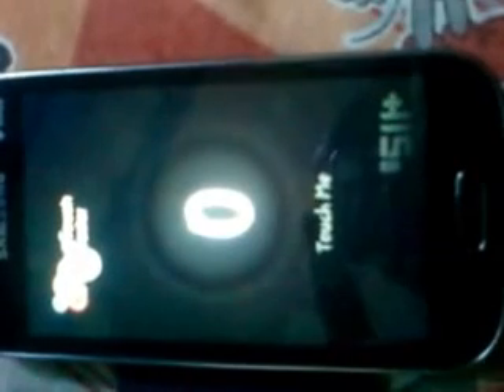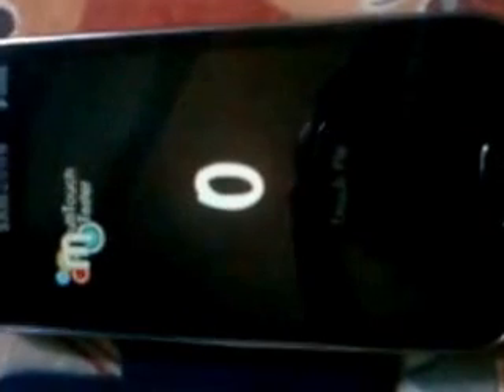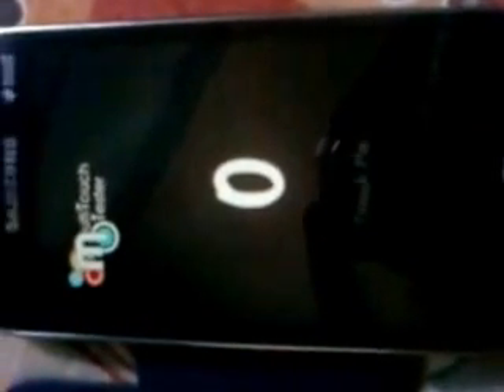Multi touch tester on GALAXY S DUOS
Multi touch tester is an app which allows you to see how many multi touch your android device supports. Just place your fingers on screen

Redmi Note3
Lenovo Vibe p1m:
My Camera
My Tripod
Selfie Sticks

If you want to buy, please use the following links. It helps the Channel :)